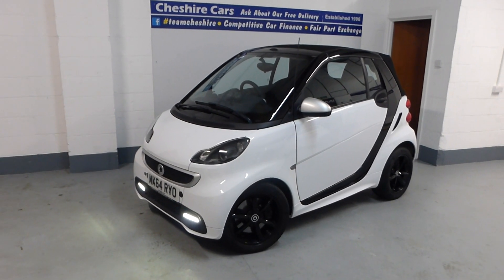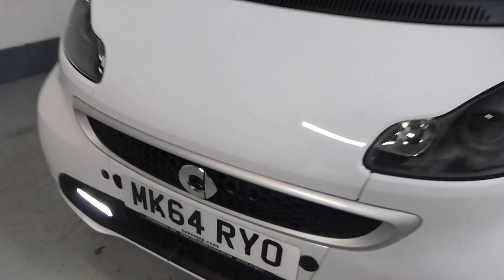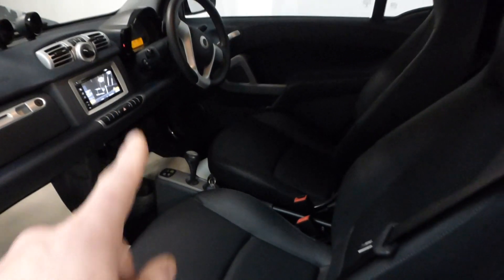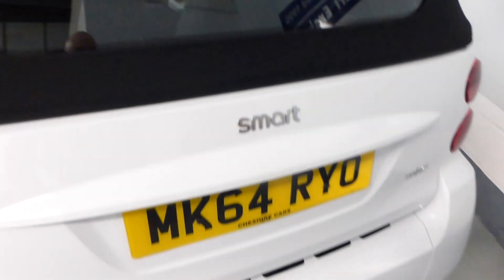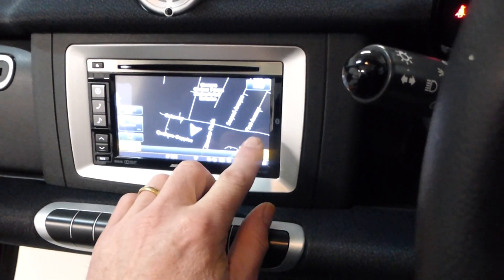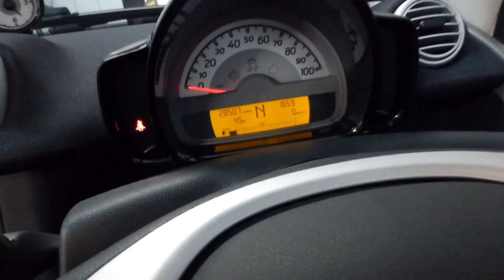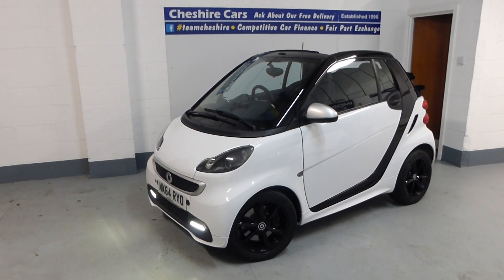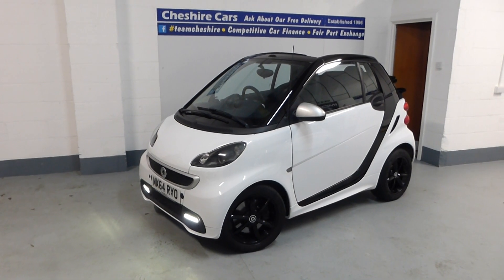Smart ForTwo Cabrio Grandstyle in Crewe Cheshire 2014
This beautiful Smart was my very own car when new then sold and is now back with us here at Cheshire cars having been away it arrives back after having had a conversion to be towed behind a motorhome so if you are looking for just such a car then this will be for you

The Grandstyle benefits from having a swift and perky engine with automatic gearbox with paddleshift control to the steering wheel making driving so simple with its park anywhere ability you will love driving and parking it up inside you get sat nav plus bluetooth and air conditioning alongside a fully retractable canvas soft top with glass rear window

Ownership could not be cheaper with high miles per gallon and zero road tax

Established 23 years Cheshire Cars offer Car Finance and Exchange Free UK Delivery